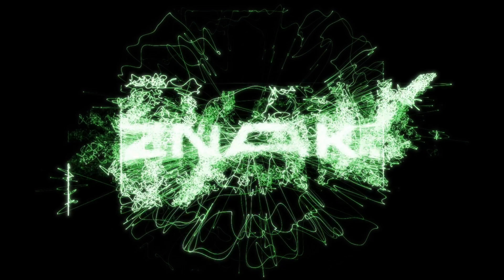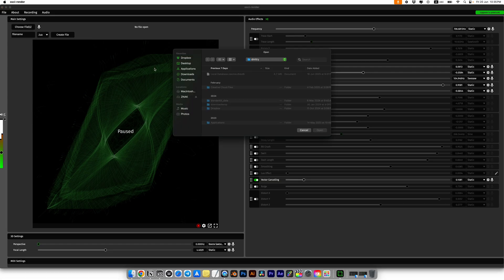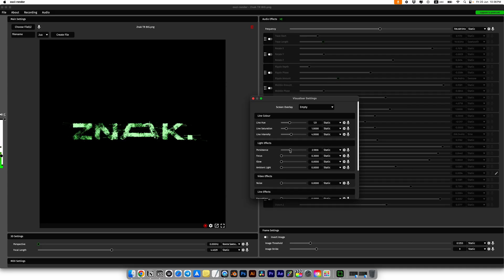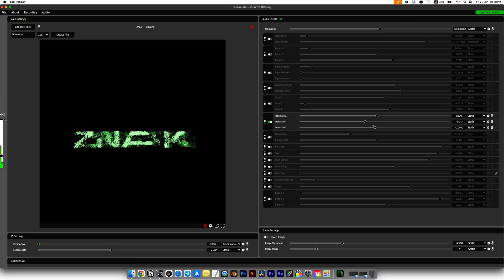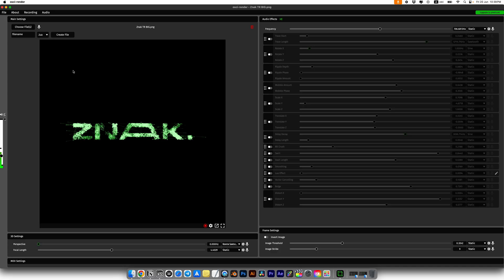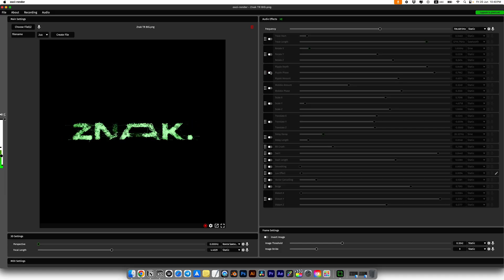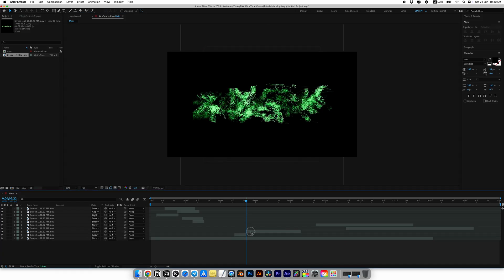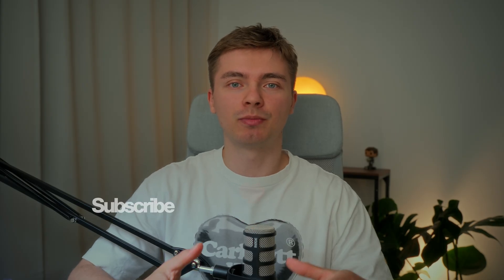AMAZING Logo Animation | OSCI RENDER AND AFTER EFFECTS TUTORIAL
Feel free to use timecodes:
0:00 Intro
0:35 Oscilloscope ?
0:55 OSCI RENDER
07:00 Animation in AE
8:30 End